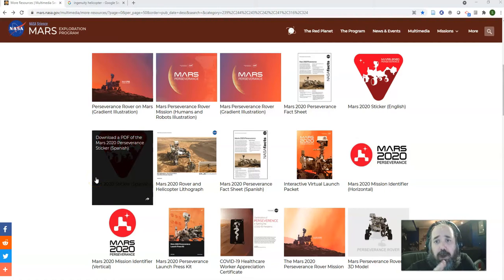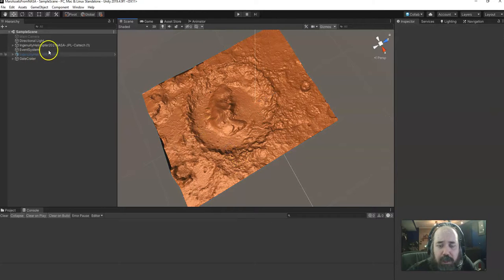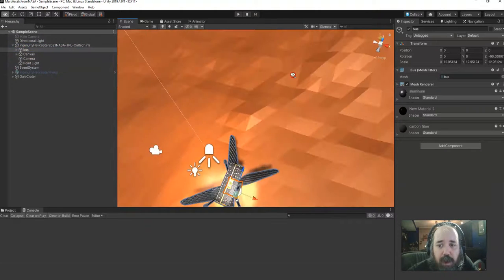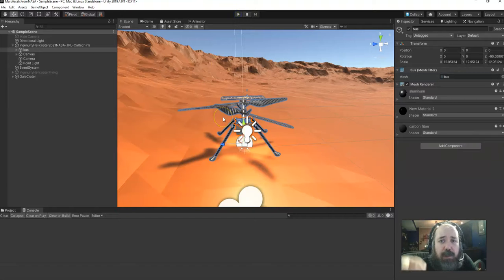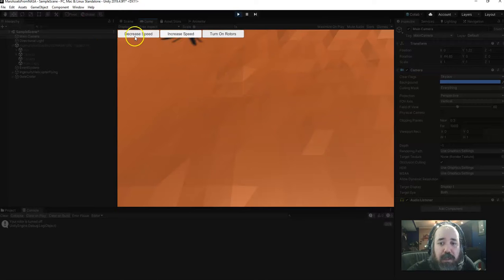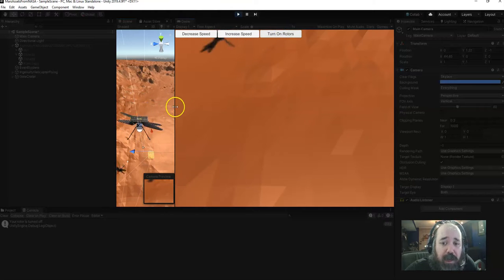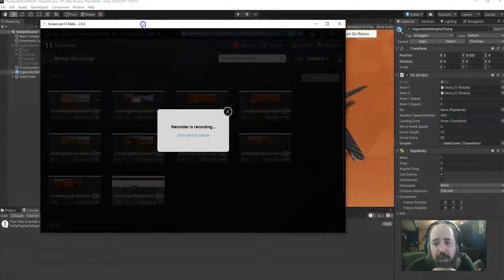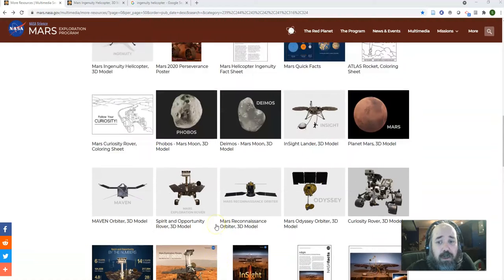Update for Space Foundation Unity Mars Asset Examples